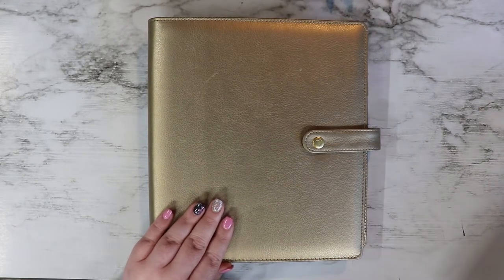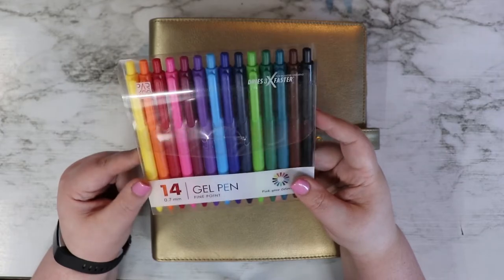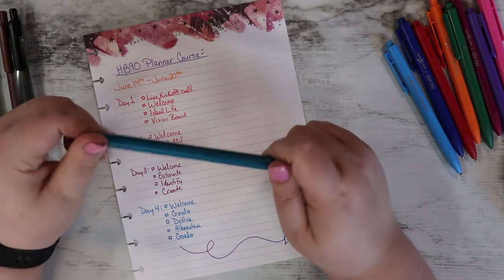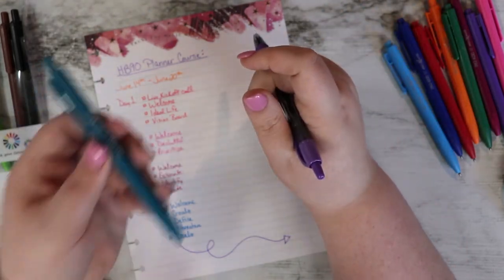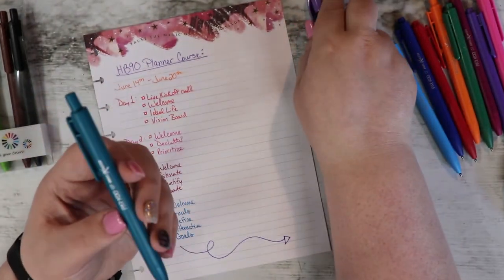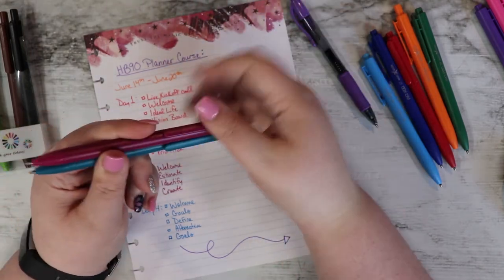A bit of housekeeping | HB90 Planner info and a pen review!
Hey y'all! Hope you enjoy this pen review while I discuss Sarra Canon's HB90 planner course! I highly recommend you check out her quarterly planning system if you, like me, struggle with keeping the goals you set!

Parkoo Pens
ParKoo 14 colors Quick Dry Gel Pens

Next Live Write-In -
Next Authortube Chat -
Current Authortube Chat book club pick - Truthwitch by Susan Dennard

I post reading, writing, and book related content Mondays and Wednesdays + Bonus Weekend videos!

SNAIL MAIL:
Frankfort, OH 45628

Opening and End Music: "Viking" By Aakash Gandhi

Thumbnails: All video thumbnails that feature a background picture without my face or shelves (unless otherwise noted) are from Canva